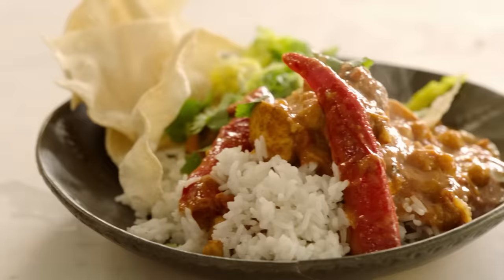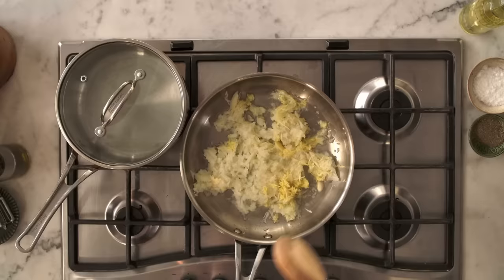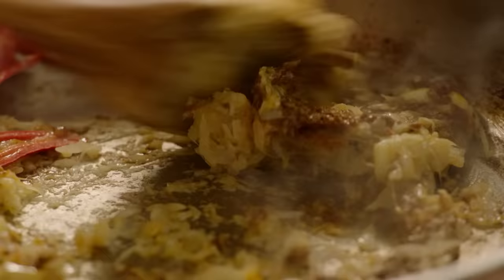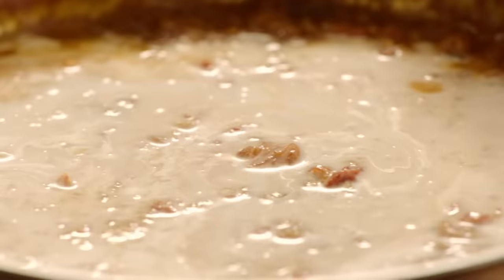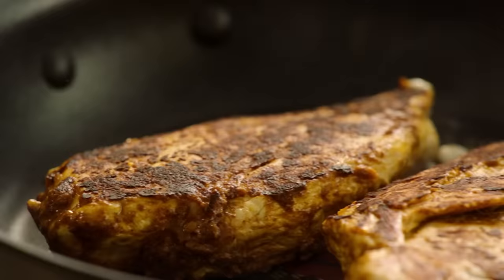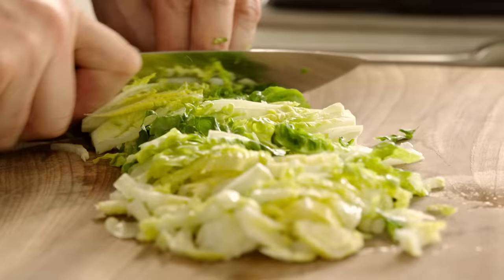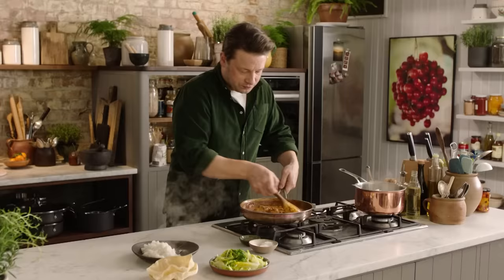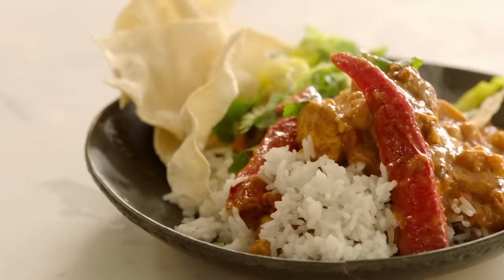Corner Shop Curry | Jamie Oliver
Jamie's serving up Britain's old favourite - A curry. but with a twist. No need to hunt for difficult ingredients, this curry can be made from ingredients you'll find in a standard corner shop. It couldn't be easier and it's perfect for a last minute dinner plan.

x